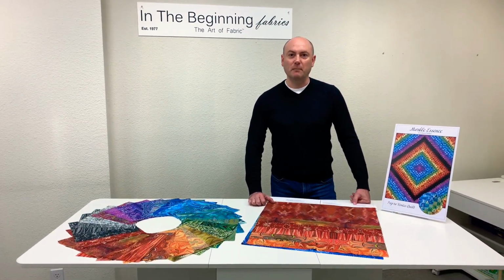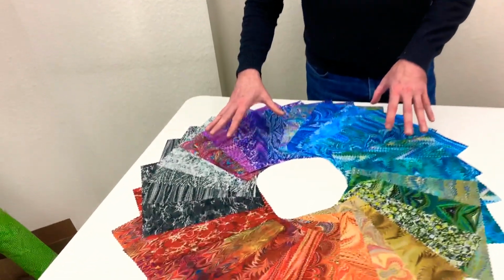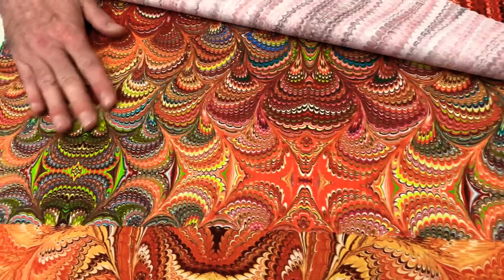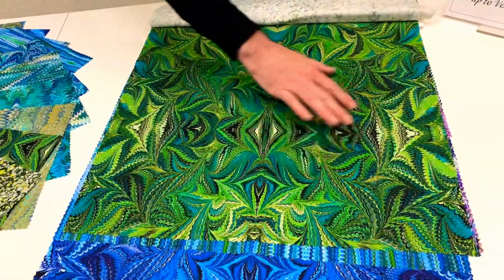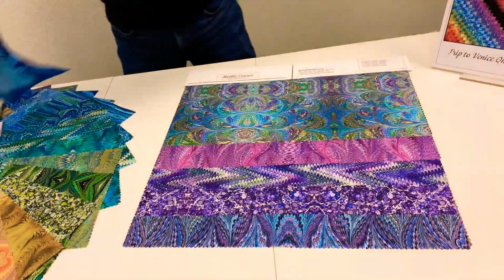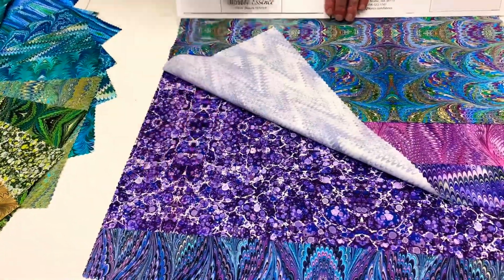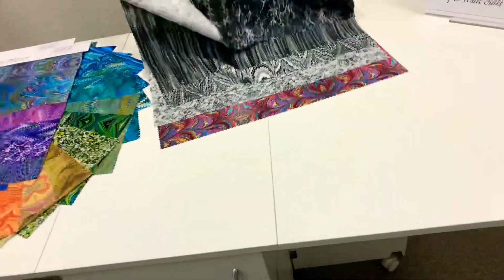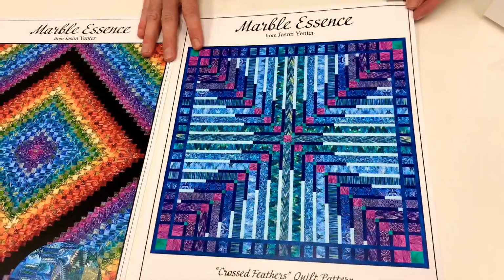In The Beginning Fabrics- Marble Essence Collection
Join Jason as he presents his new Marble Essence Collection!